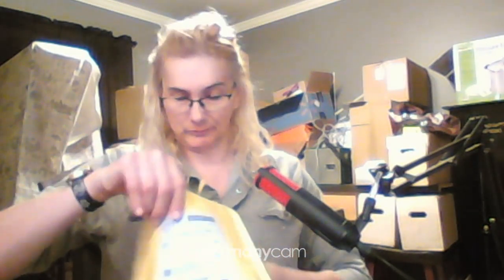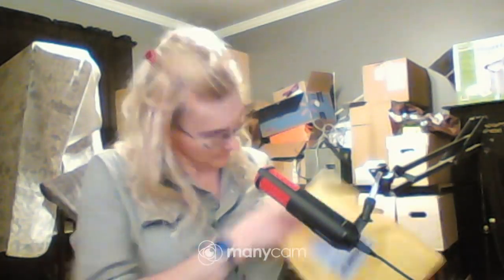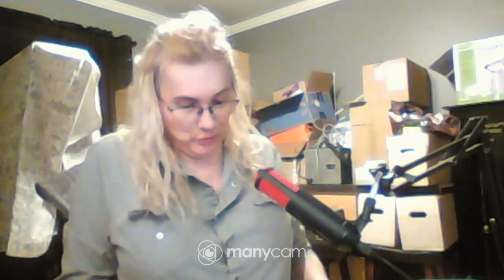The Celeste Stacy Show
Unboxing video this time around.
As an author of Five published books-Novellas and Audiobooks; I break it down on how it’s done and where I get my inspiration for my stories from. As well as discuss other things from pop-culture, news, movies and music and current events from around the world.